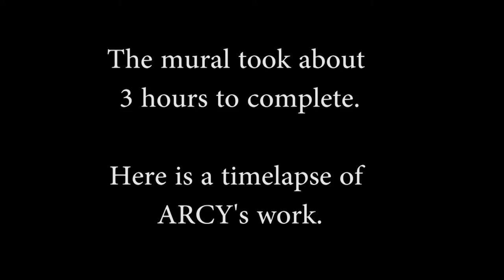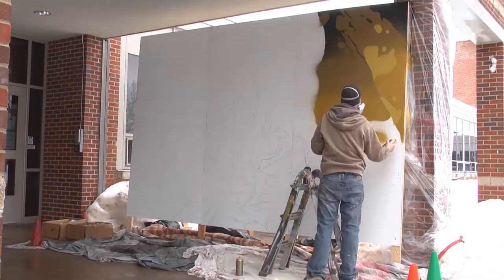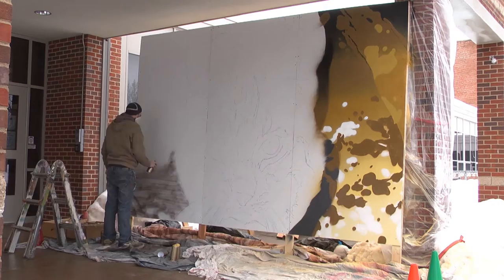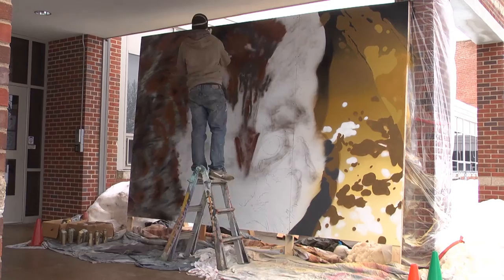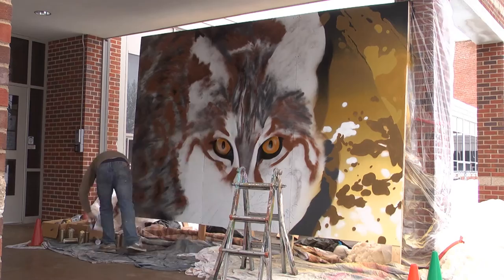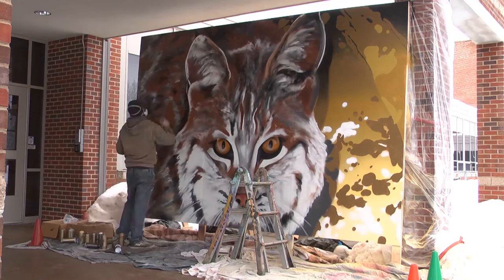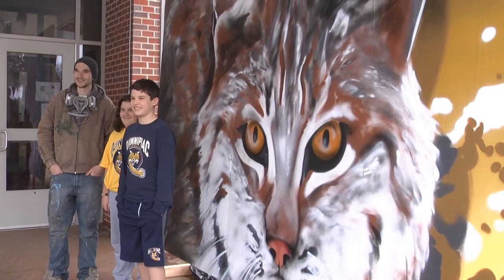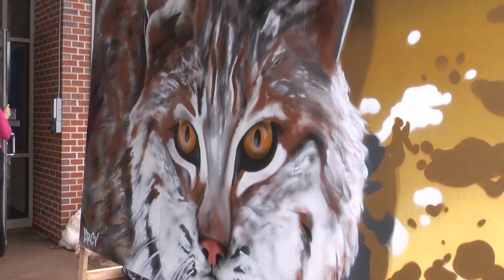Timelapse of Wallingford graffiti artist creating a life-like mural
Wallingford graffiti artist Ryan "ARCY" Christenson created a mural for his cousin, Jenna Cyr, a fifth-grade student at Yalesville School in  Wallingford.

The timelapse shows the process to create the mural, which took nearly 3 hours.